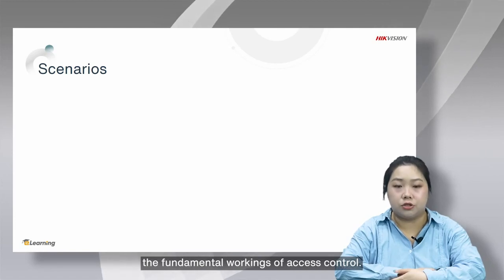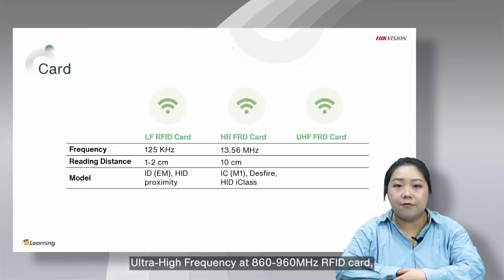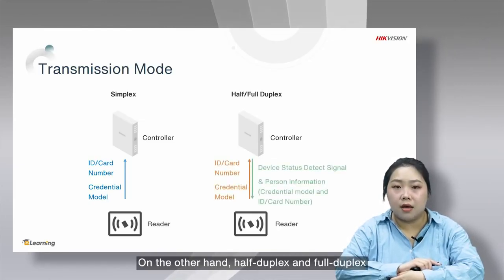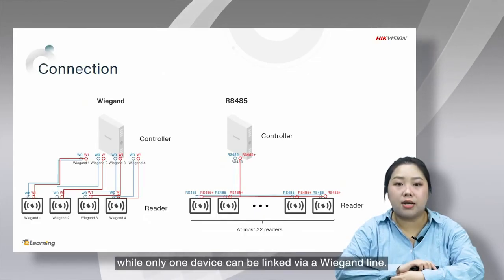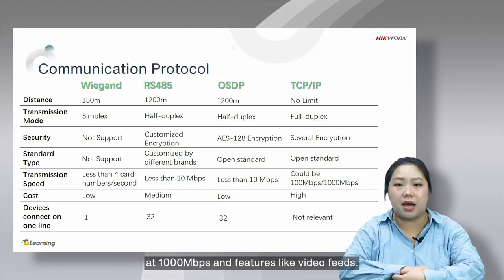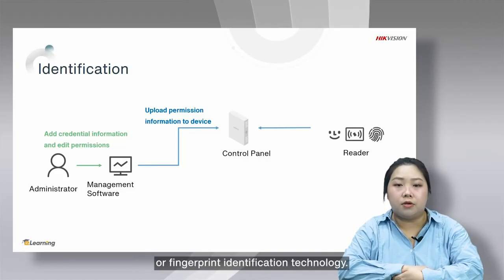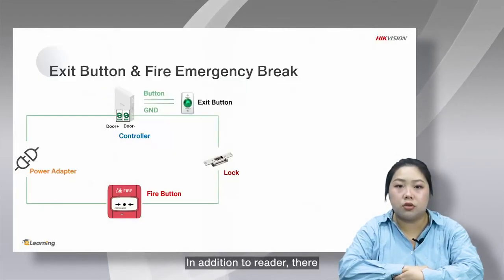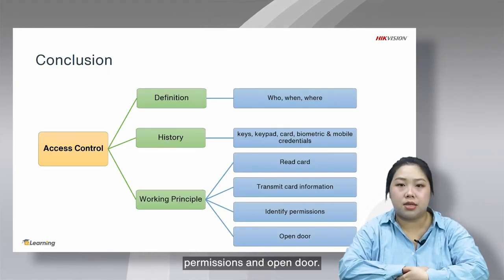Fundamental of Access Control 3